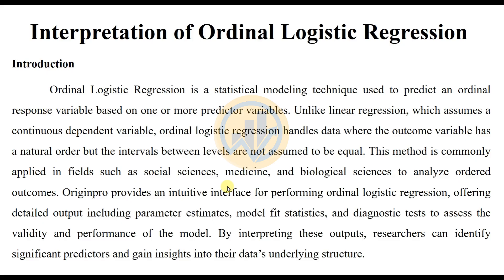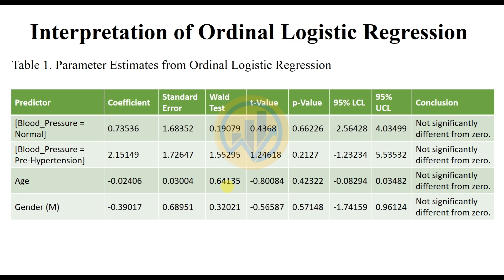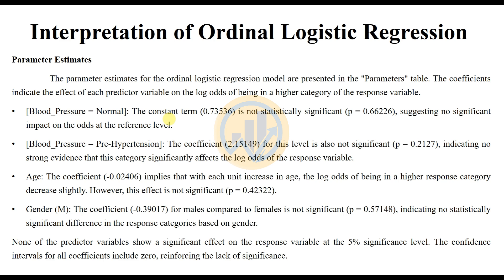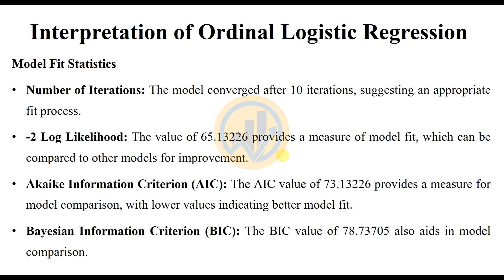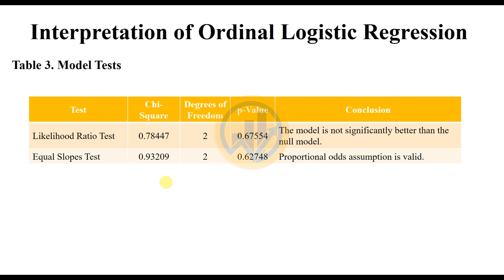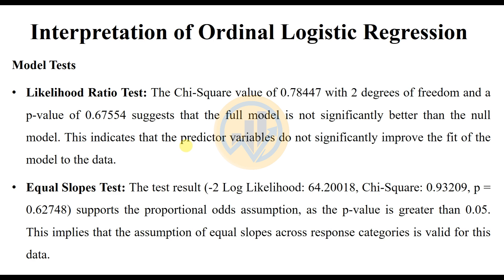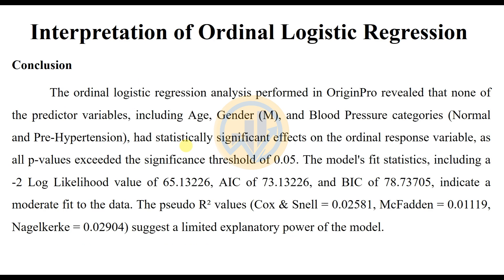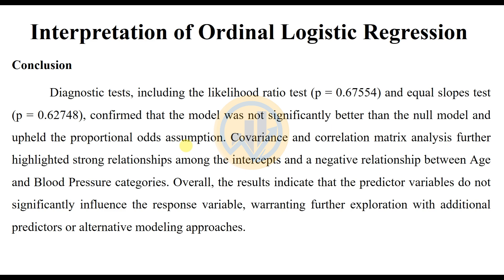Interpretation of Ordinal Logistic Regression Results in OriginPro | Step-by-Step Guide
Unlock the power of Ordinal Logistic Regression in OriginPro with this in-depth tutorial focused on interpreting the results. Learn how to analyze ordered categorical data, understand the meaning of thresholds, coefficients, and p-values, and assess model fit. This video simplifies complex statistical outputs, helping you draw meaningful conclusions from your analysis. Whether you're a researcher, statistician, or data enthusiast, this guide provides clear explanations and practical insights to enhance your statistical expertise using OriginPro.

🔗 Get the Free Logistic Regression App for OriginPro

Akaike Information Criterion (AIC): A Comprehensive Guide for Biostatistics